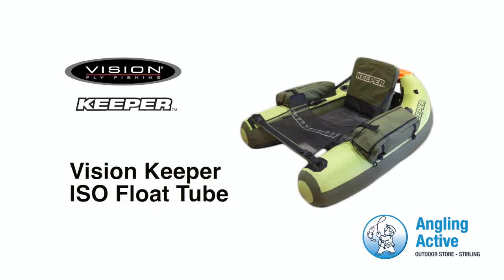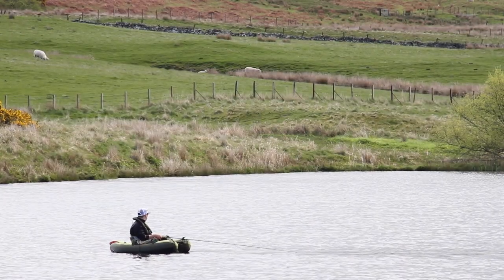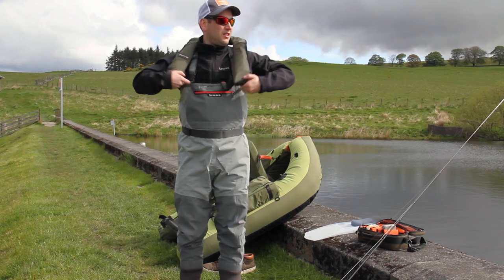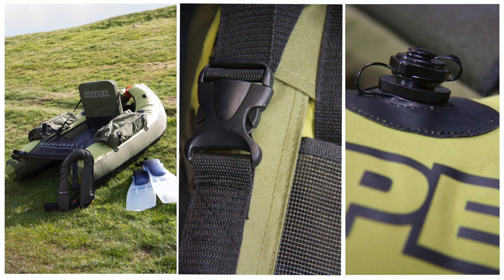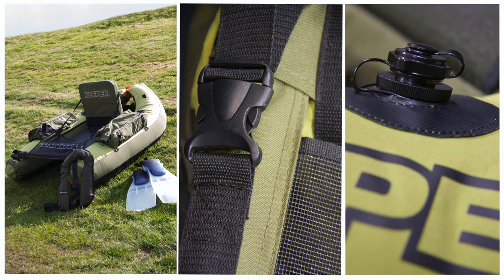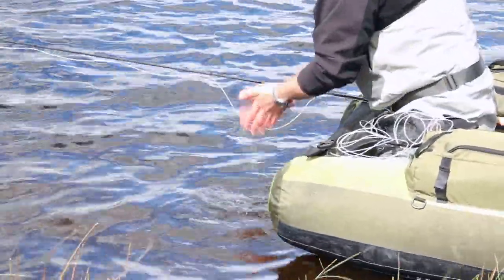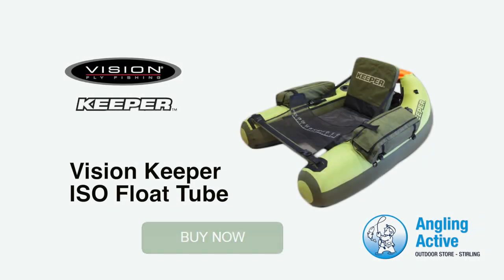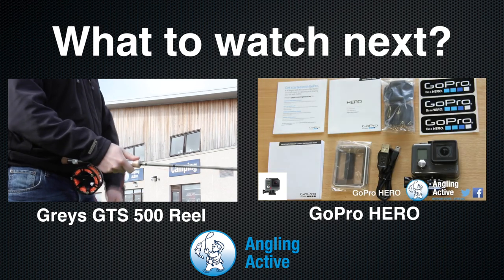Vision Keeper ISO float tube Review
The Vision Keeper ISO Float Tube opens up your angling possibilities beyond belief. See our short product video here on this great value, durable and reliable float tube by Keeper.
Link to the product page for the Airflo Fly Dri Carryall at Angling Active